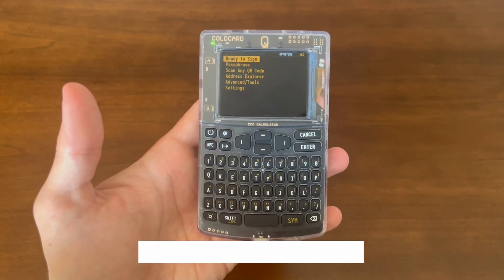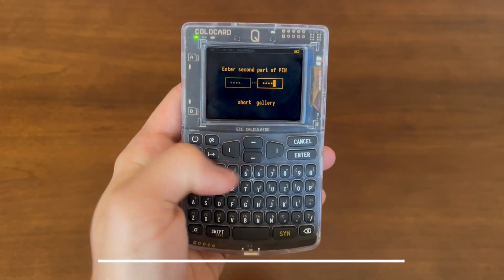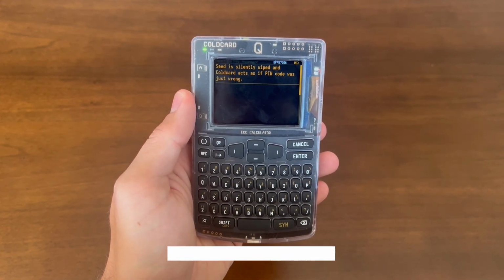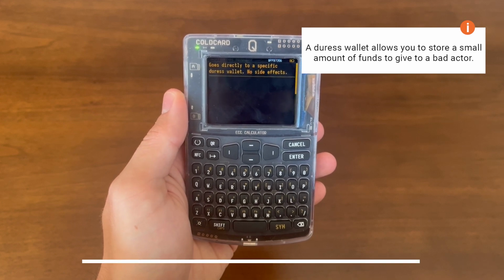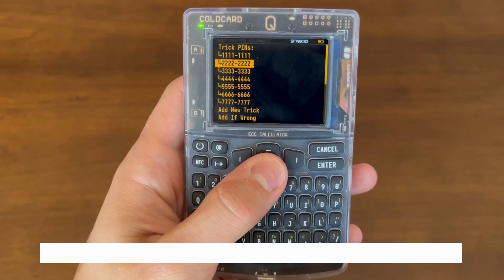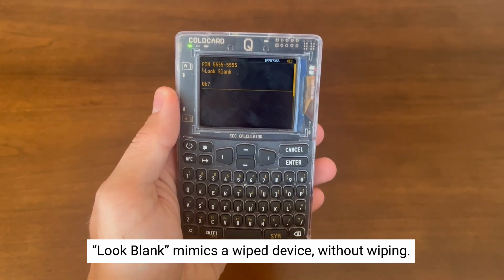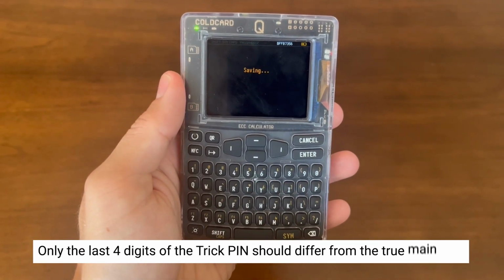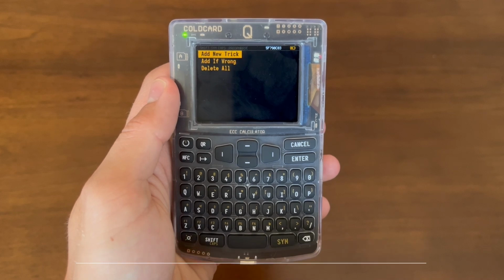How to Use Trick PINs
In this tutorial, we demonstrate how to navigate the Trick PIN menu on the COLDCARD Q.